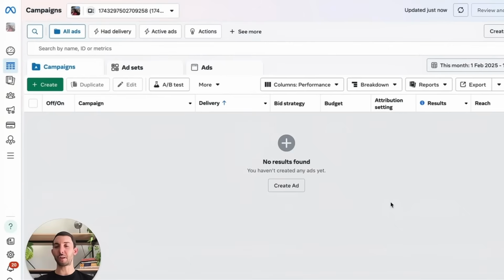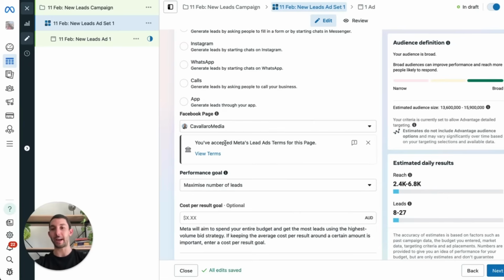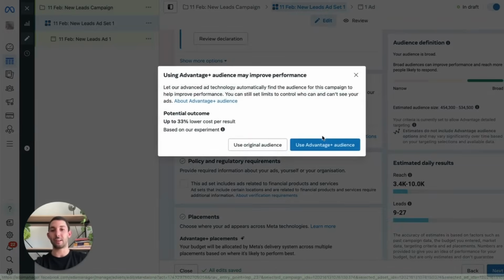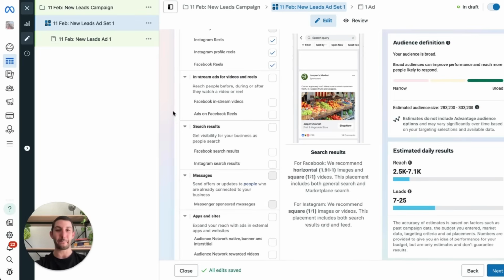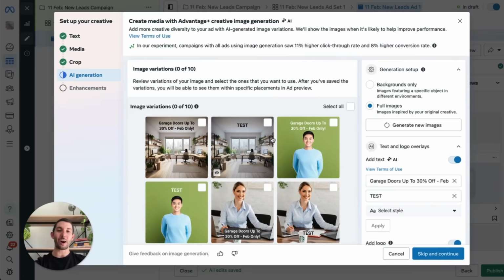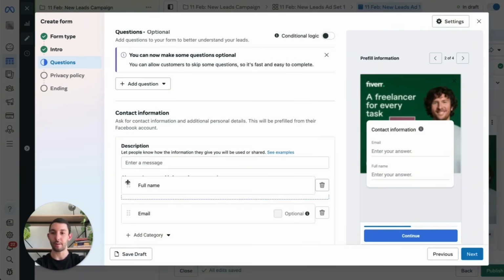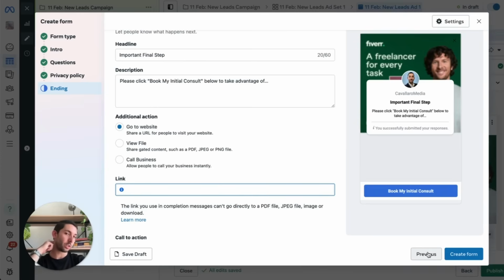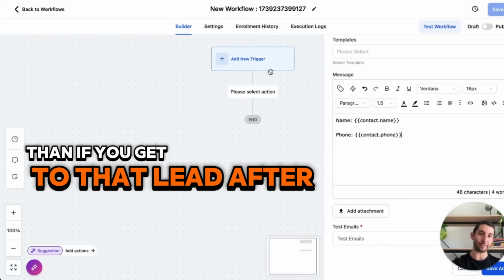Facebook Ads Tutorial 2025 - How to Create Facebook Ads for Beginners (COMPLETE GUIDE)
Want to master Meta Ads and get 10X better results? In this video, I walk you through a step-by-step guide on how to create high-converting Meta (Facebook & Instagram) ads by yourself—without wasting money on trial and error.

🔥 What you'll learn in this tutorial:
✅ How to structure your Meta Ads for maximum ROI
✅ The difference between Ad Set Level & Ad Level
✅ The 5-minute rule that boosts your conversion rate by 90%
✅ The secret to instant lead follow-ups & real-time notifications
✅ Why most business owners fail at ads (and how to fix it)

💡 Whether you're new to advertising or looking to improve your current strategy, this video will give you the exact process to set up, run, and optimise your Meta Ads like a pro.